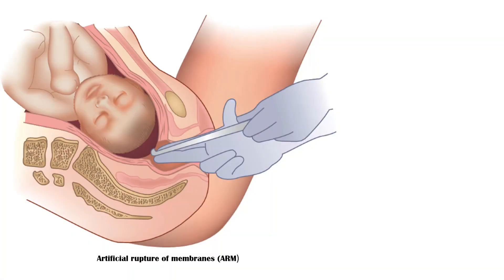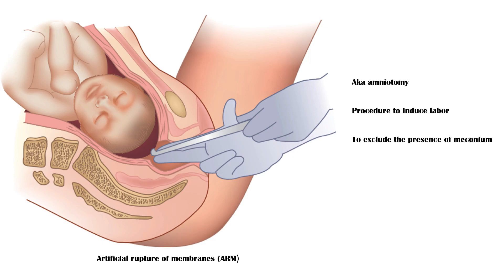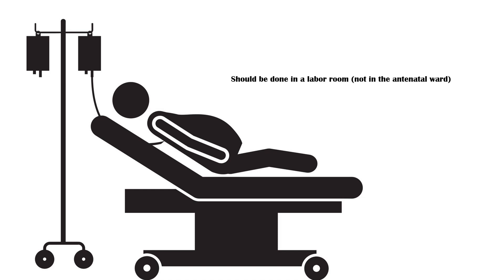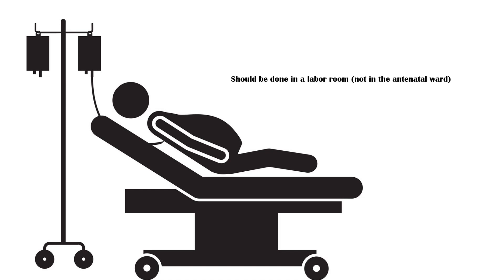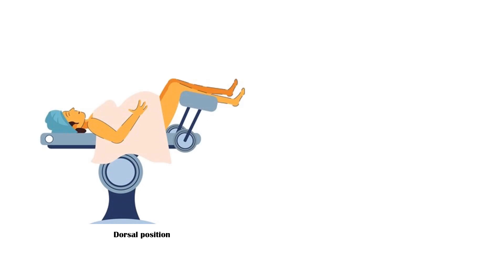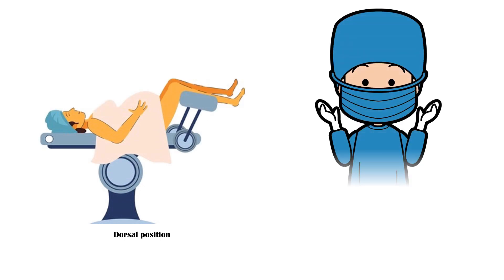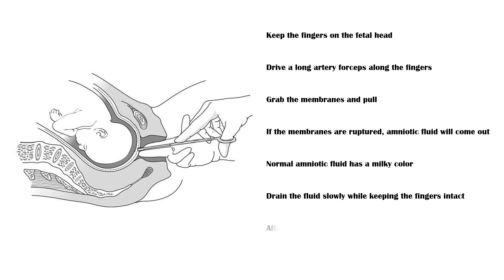Induction Of Labor - Artificial Rupture Of Membranes (Amniotomy) -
Artificial rupture of membranes, also known as amniotomy, is a procedure to induce labor, and to exclude the presence of meconium in the amniotic fluid.
It is usually performed during the active phase of the first stage of labor.
Amniotomy should be done in a labor room, and not in the antenatal ward.
Before the procedure, the mother should be positioned into the dorsal position, and the person who performs amniotomy should scrub and wear a gown, since this is a strict aseptic procedure.
At first, explain the procedure to the mother.
Then, clean the vulva with 5 antiseptic swabs.
Perform a vaginal examination to assess the cervical dilatation and effacement, exclude cord presentation and identify the presenting part, to assess the position and level of the presenting part, and to feel the membranes.
Amniotomy is usually done when the cervical dilatation is about 5 to 6 centimeters.
If the conditions are satisfactory, then go for the amniotomy.
Keep the fingers on the fetal head, as you can see in this picture.
Drive a blunt, long artery forceps along the fingers until it meets the fetal head.
The forceps should not be opened until it reaches the fetal head.
Then grab the membranes and pull.
If the membranes are ruptured, amniotic fluid will come out.
Normal amniotic fluid has a milk color.
Drain the fluid slowly while keeping the fingers intact, otherwise the cord will prolapse.
After amniotomy, auscultate for fetal heart sounds and run a CTG to assess fetal wellbeing.
It is important to keep in mind that amniotomy should be delayed if the presenting part is breech and in high head presentations.
Finally, the risks of amniotomy include cord prolapse, sepsis, tissue trauma, and placental abruption.

artificial rupture of membranes (amniotomy - water breaking) - pregnancy induction methods,how is labor induced,water breaking,dos and don'ts before being induced,how long does it take to give birth after being induced,how to make labor induction easier,prostaglandin induction,amniotomy controlled,artificial rupture of membranes polyhydramnios,amniotomy post procedure intervention,amniotomy position after procedure,indications for amniotomy